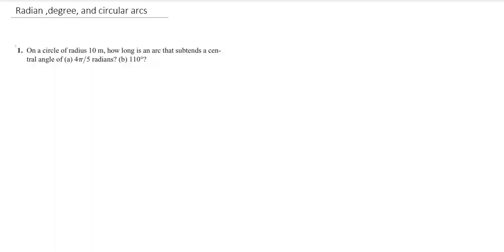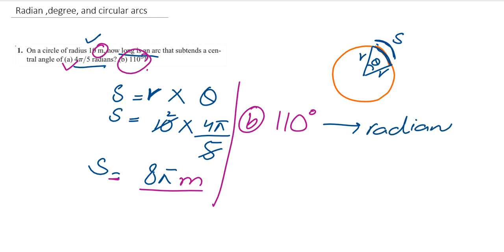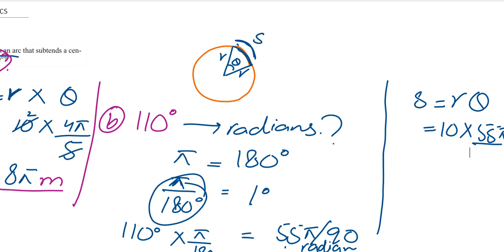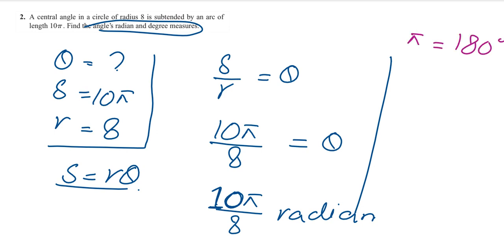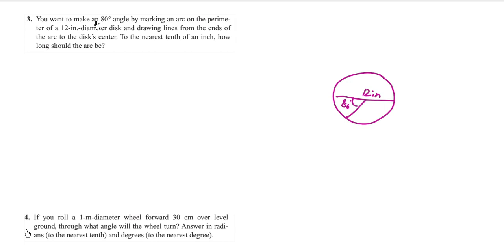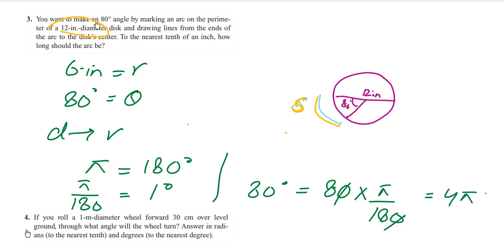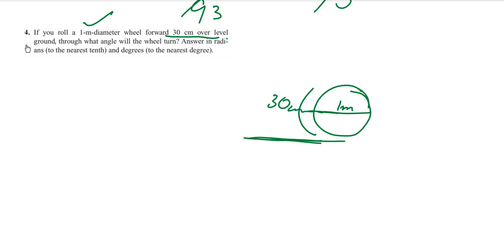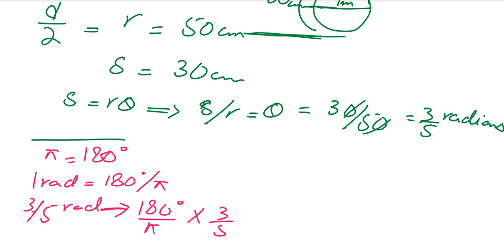Calculus-Radian,degree,arc length and central angle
In this video, I am trying to give a quick overview of radius and arc subtended by a central angle in radian or degrees.
You can ask me questions related to Calculus in the comment section.
Thanks